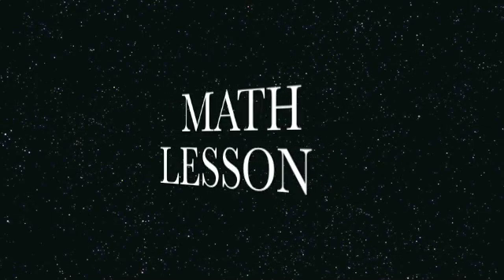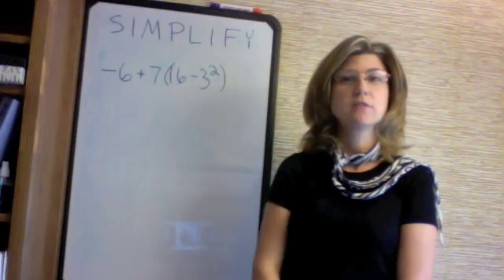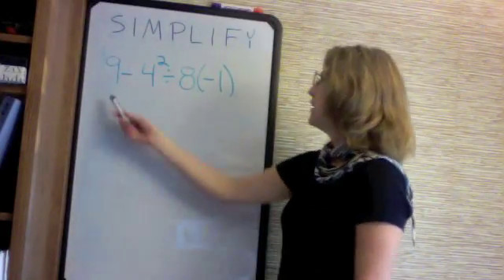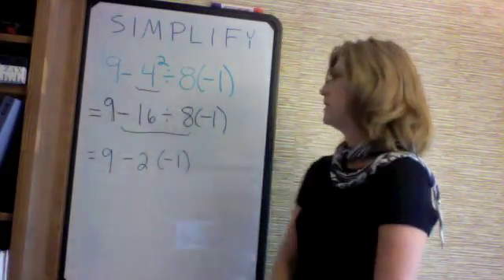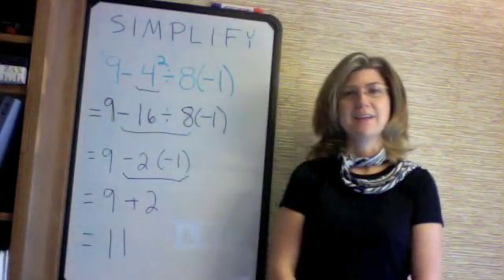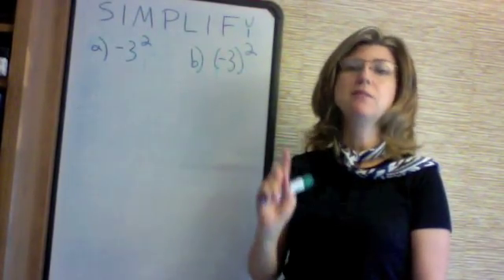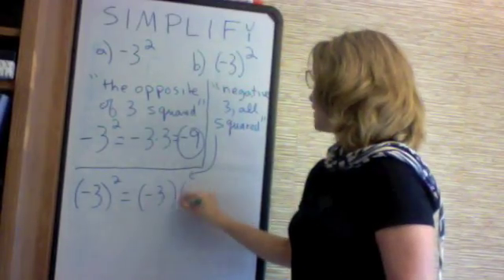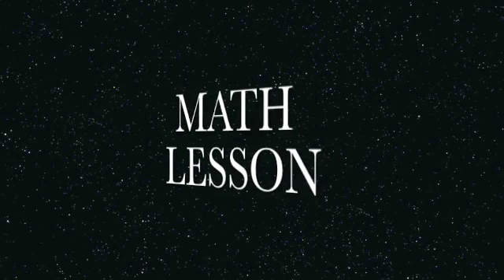Order of Operations examples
A few Order of Operations examples worked out step by step.